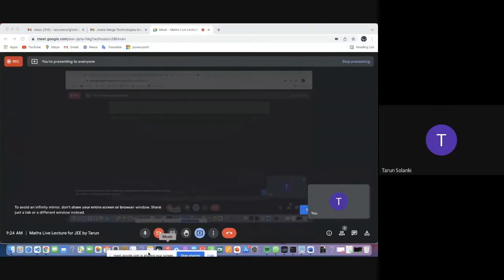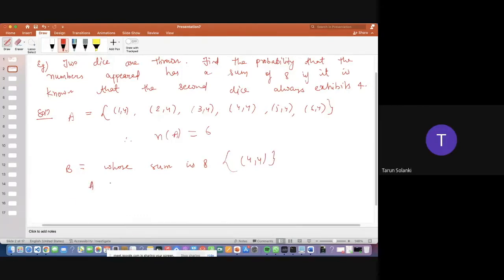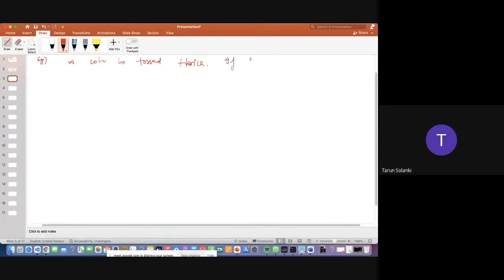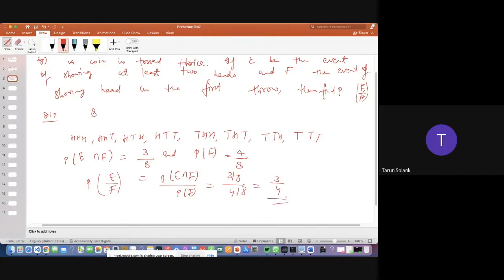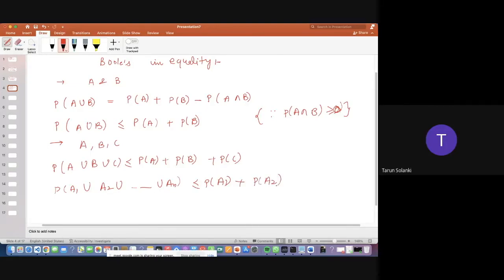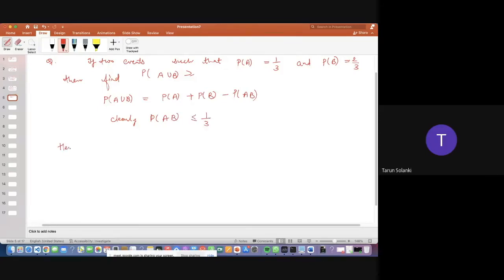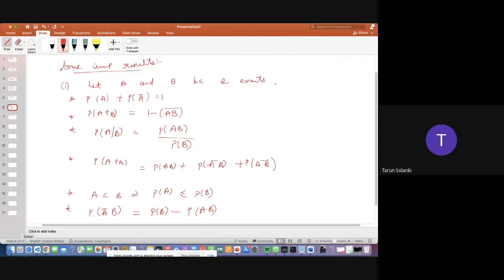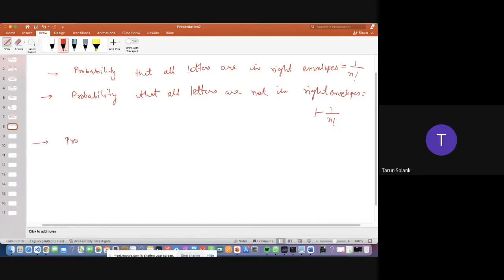Maths Live Lecture 31 SP (Probability IV) By Tarun Solanki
Topic Name : Probability IV
Conducted on : 22nd Jan 2022 8:30 am - 9:30 am